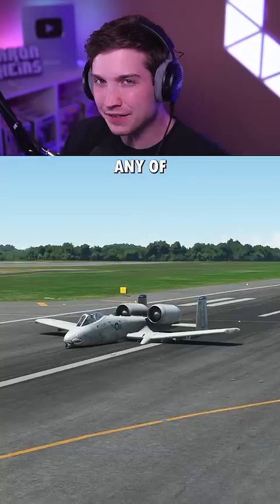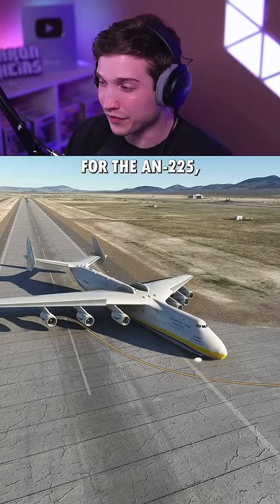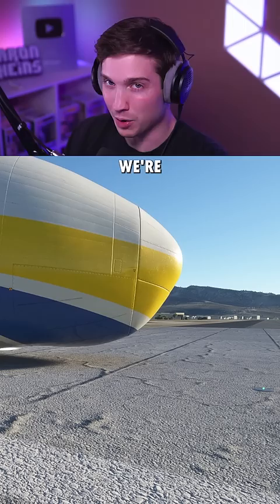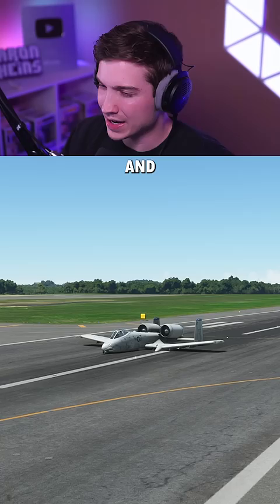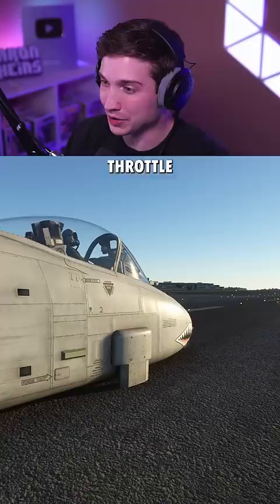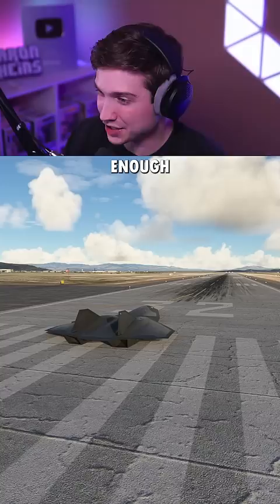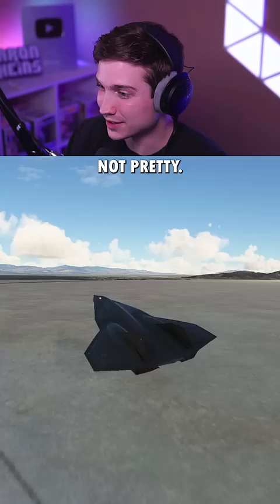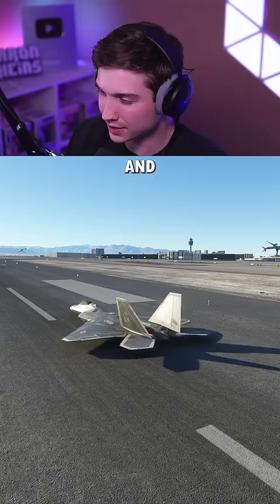Taking Off WITHOUT Landing Gear